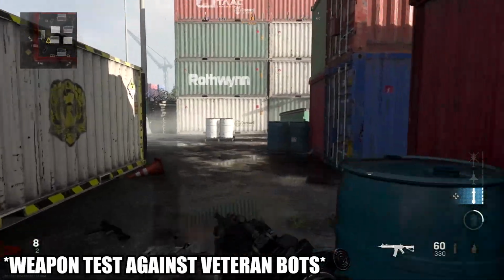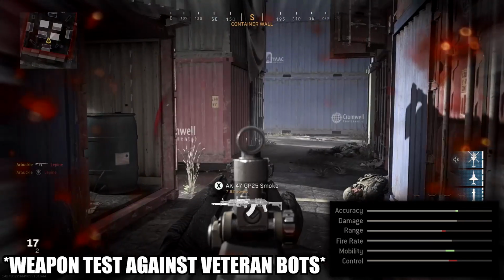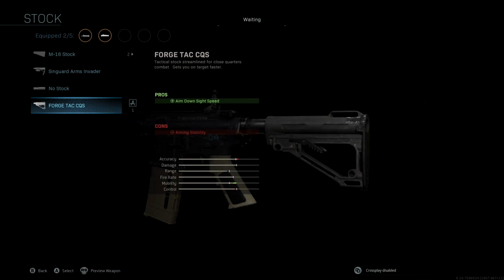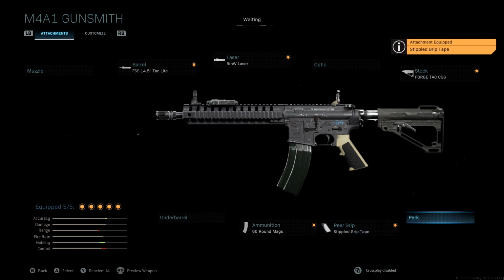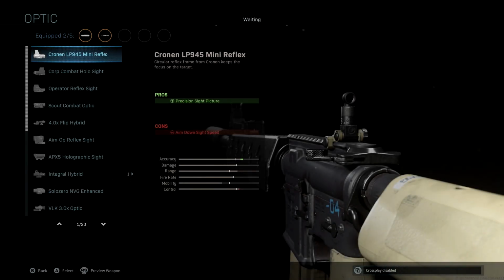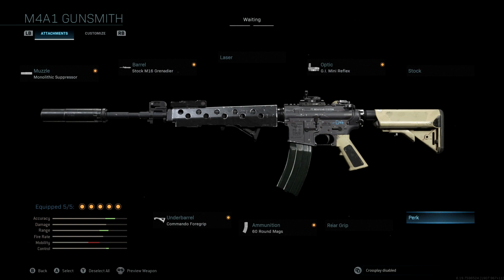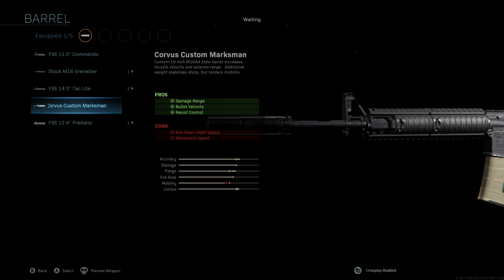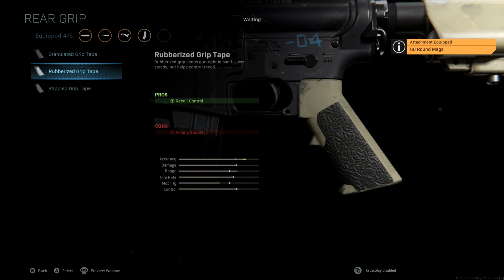NEW OVERPOWERED M4A1 CLASS SETUPS IN WARZONE! TOP 3 BEST M4A1 CLASS SETUPS IN WARZONE!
102% 154K/150K

In this video, I show the best M4A1 class setups in Warzone.